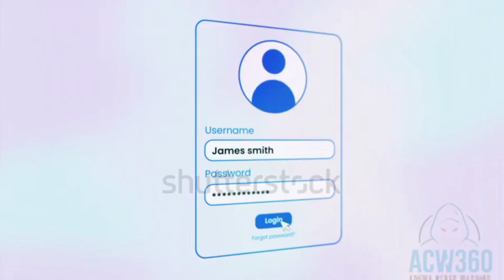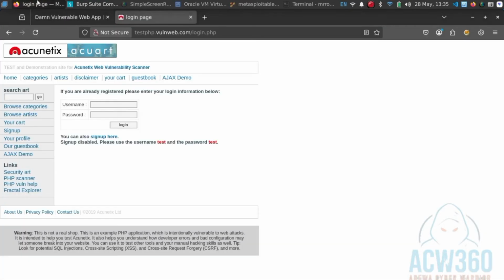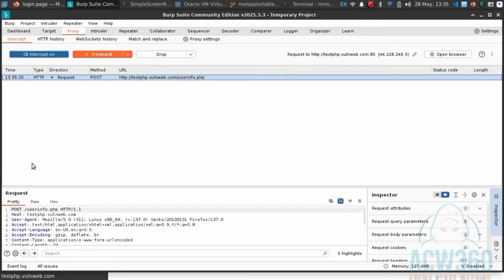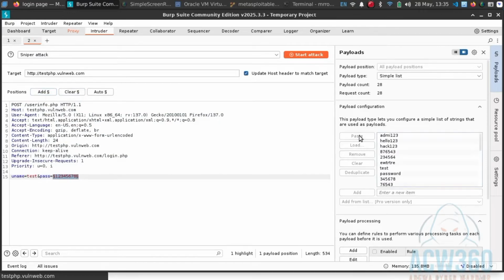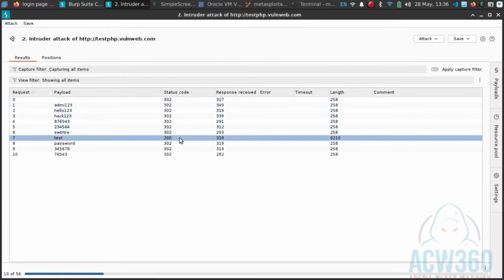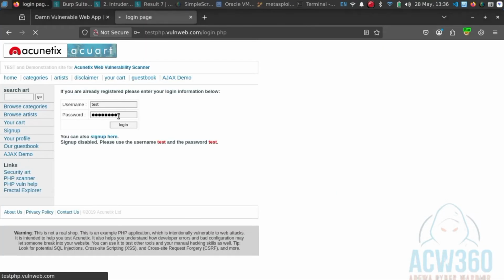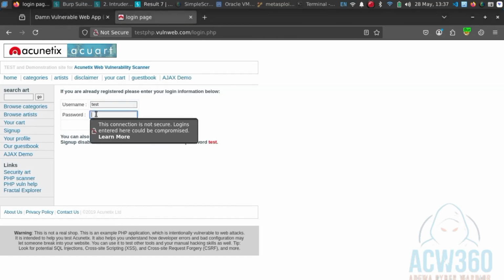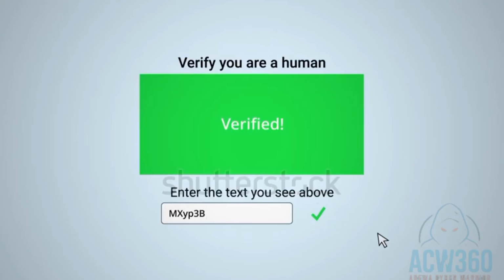How Hackers Bypass Login Pages Using Burp Suite | Ethical Hacking for Beginners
🎯 What You’ll Learn in This Video:

✅ How to intercept login requests

✅ How to use Burp Intruder for brute-force attacks

✅ How to detect a successful login bypass (Status Code 200/302)

✅ How to secure your own website from such attacks

🔐 Knowledge = Power! Use this video to:

Understand the mindset of attackers

Test and strengthen your own web apps

Learn practical ethical hacking skills in real time

💡 Tools & Resources Used:

🧠 Password list (sample): admin, 1234, password, admin123, letmein